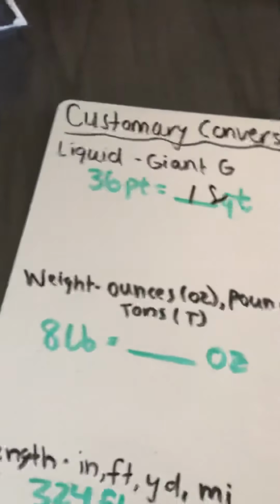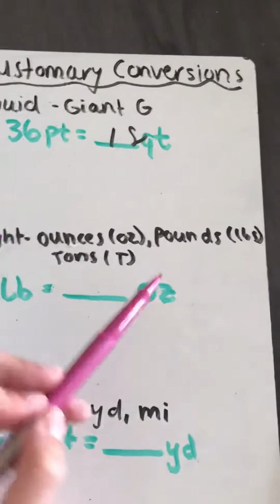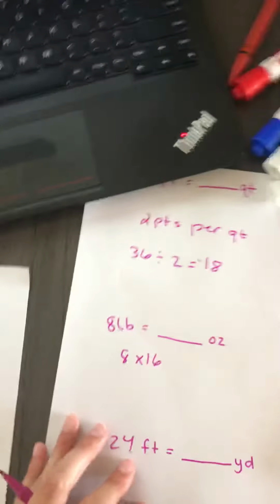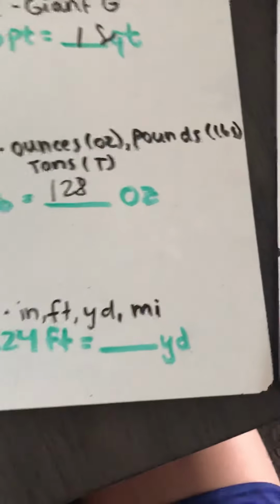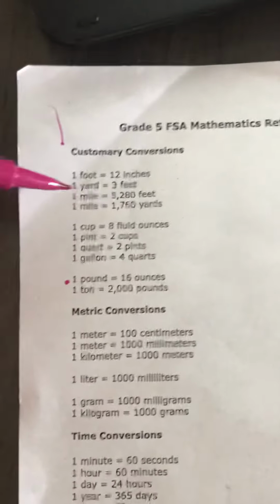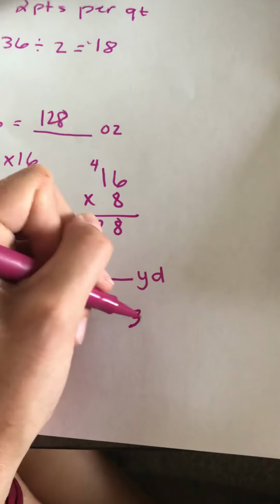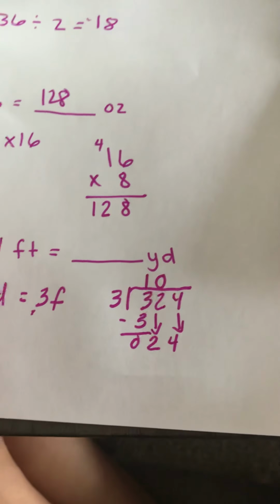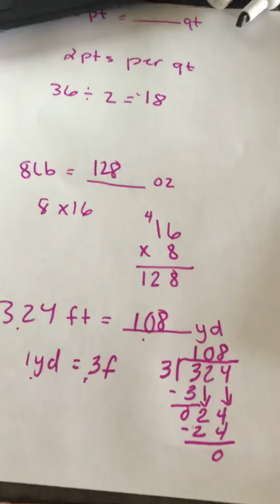Customary Converstions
3 examples on how to convert different liquids, weights, and lengths in the customary system